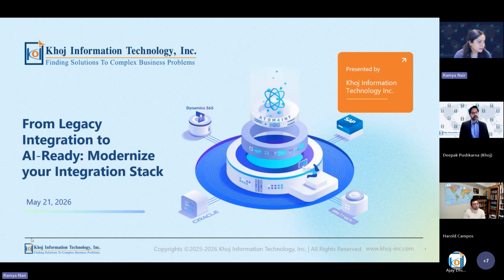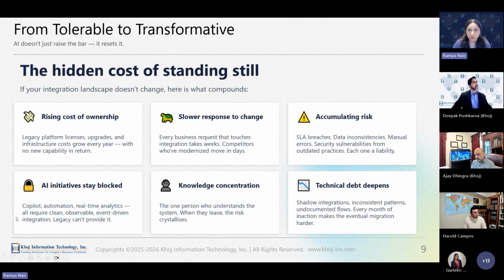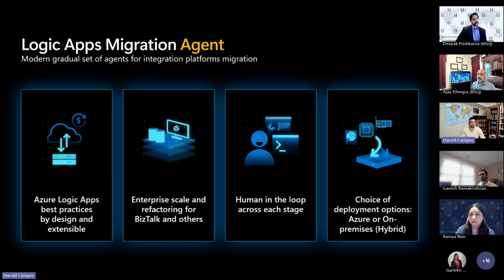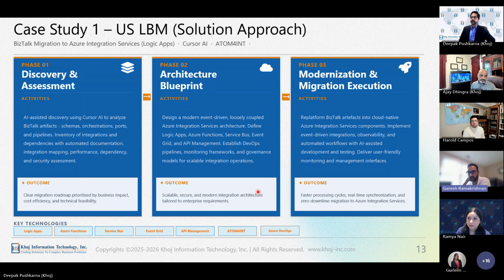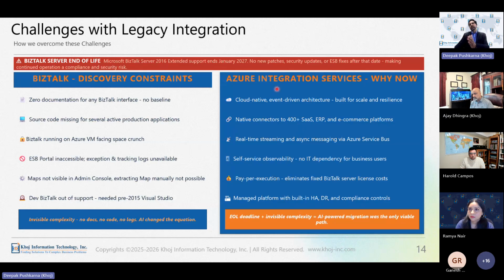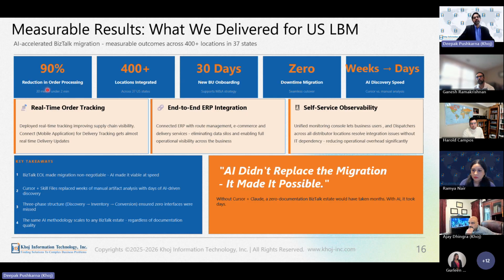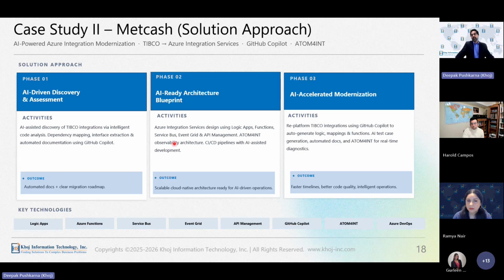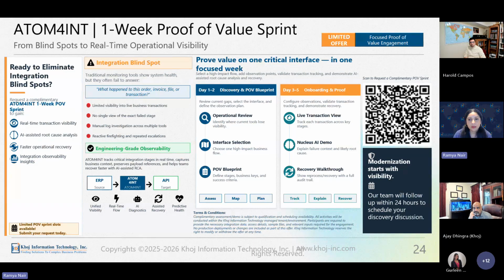From Legacy to AI-Ready: Modernising Enterprise Integration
Featuring:
Ganesh Ramakrishnan, Director Application Development, US LBM
Deepak Pushkarna, Director Cloud Services Delivery, Khoj
Ramya Nair, Vice President Strategy and Alliances,  Khoj

What's covered:
 → Why legacy integration blocks AI execution
→ BizTalk to AIS using Cursor AI (US LBM story)
→ TIBCO → AIS using GitHub Copilot (400+ integrations)
→ ATOM4INT observability platform with Catalyst self-healing and Nucleus